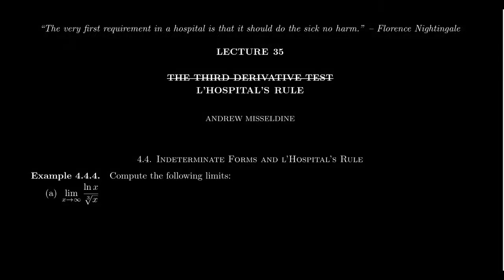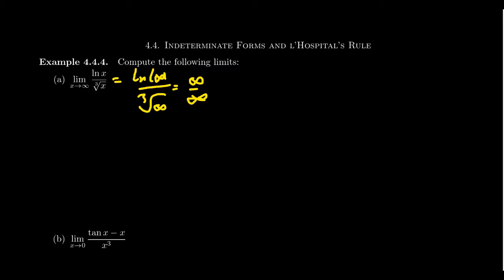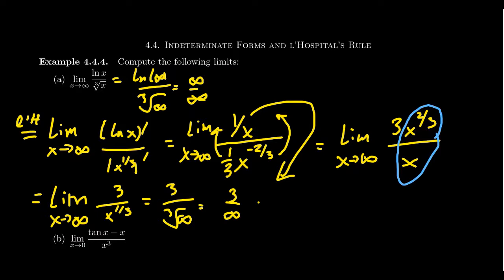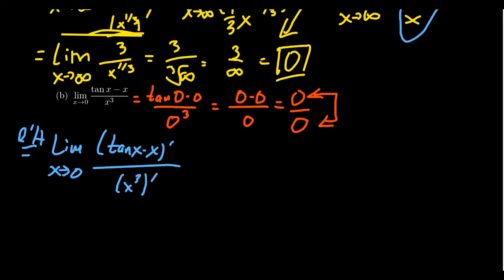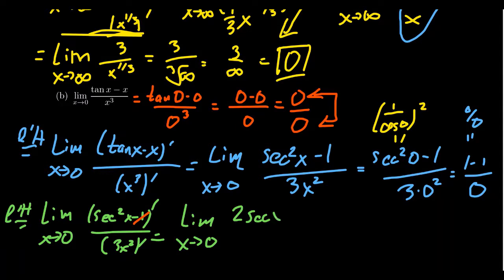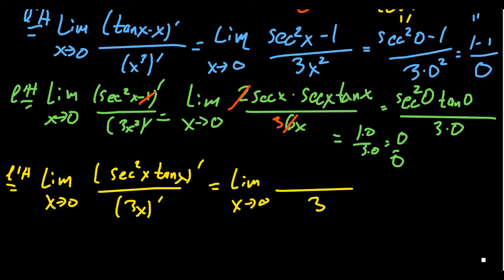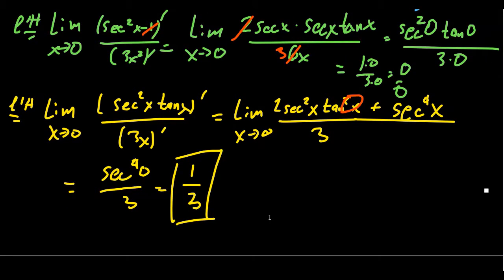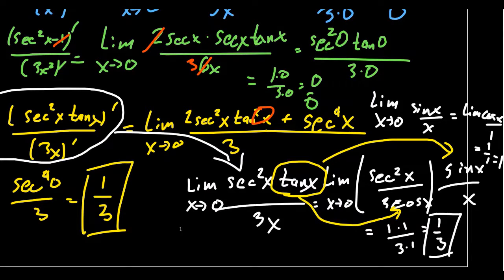More Practice on l'Hospital's Rule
In this video, we present some more examples of computing limits using l'Hospital's Rule as a technique to compute limits of indeterminants like 0/0 and infinity/infinity.

This is lecture 35 (part 1/4) of the lecture series offered by Dr. Andrew Misseldine for the course Math 1210 - Calculus I at Southern Utah University. A transcript of this lecture can be found at Dr. Misseldine's website or through his Google Drive